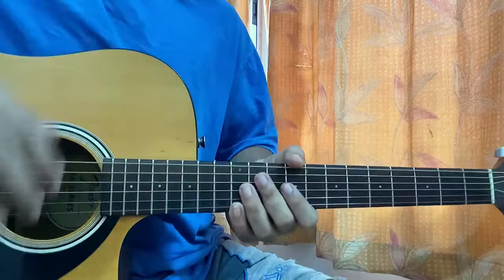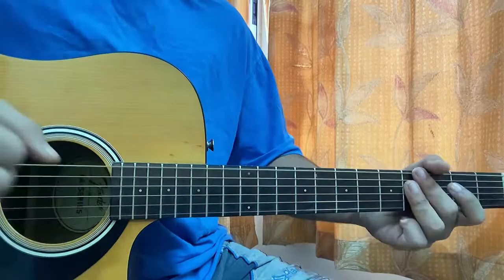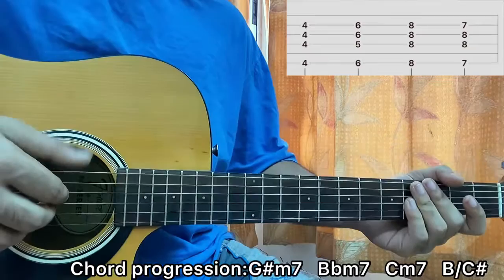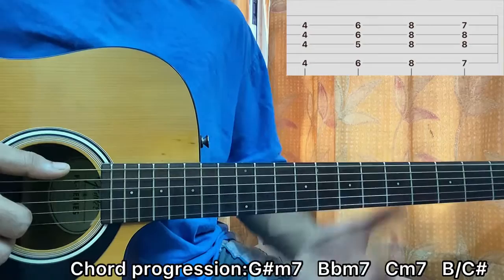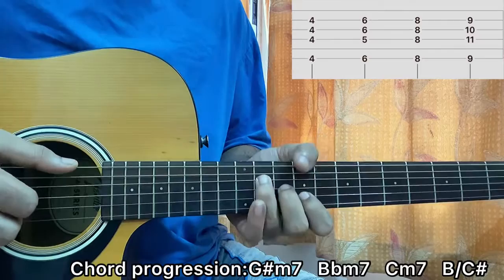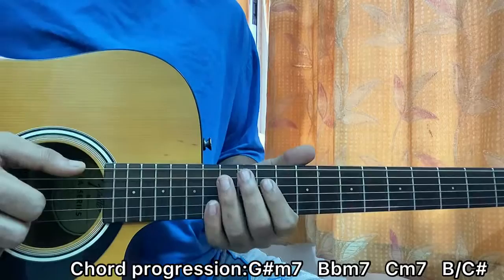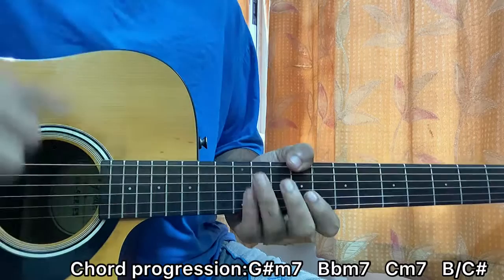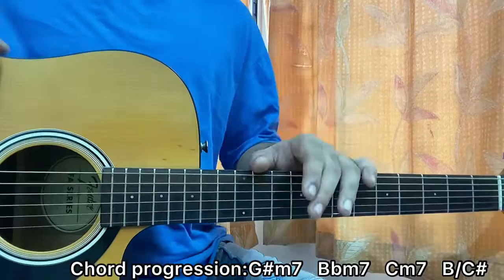Ab Soul - Do Better // Guitar Tutorial, Original Chords & Rhythm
Do Better - AB Soul Easy Guitar Tutorial/Lesson.

In this video, I'm gonna show you to how to play "Do Better"  by Ab-Soul.

Peace Out:)